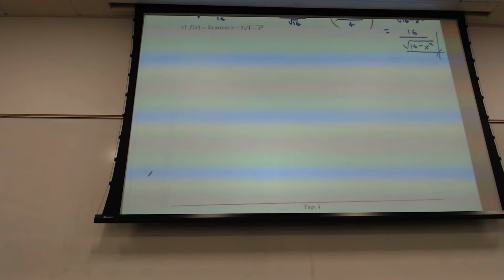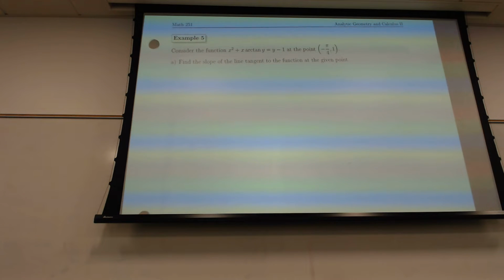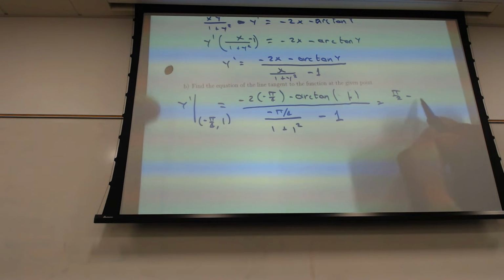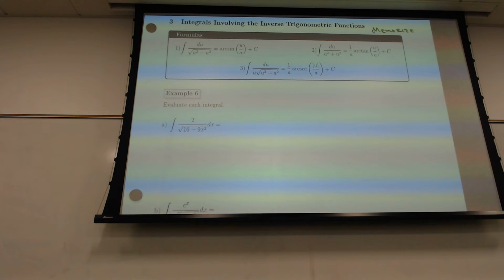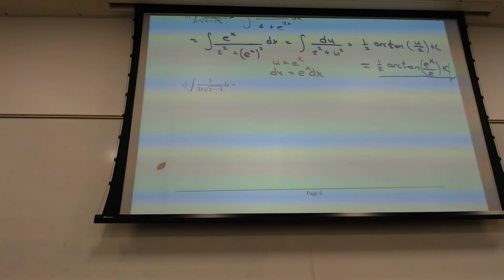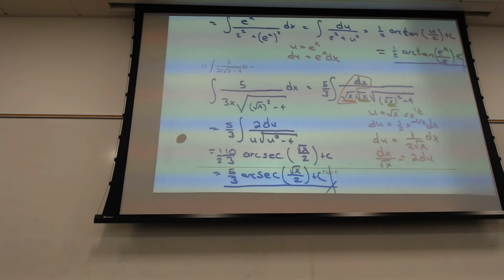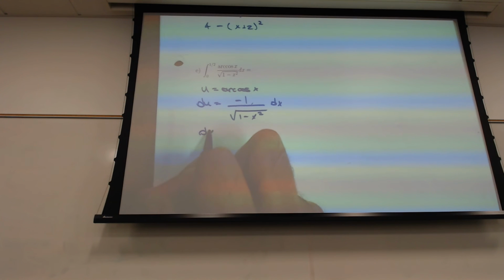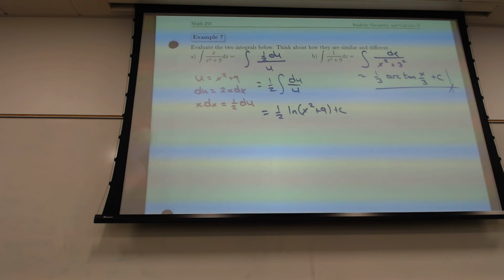Section 7.5 Inverse Trigonometric Functions Part 2